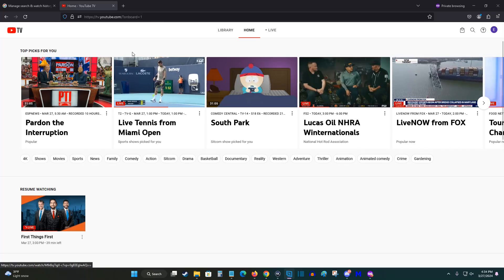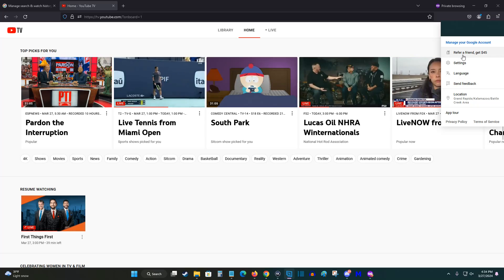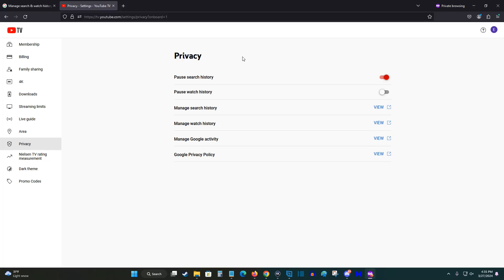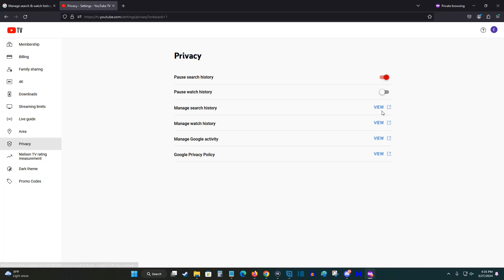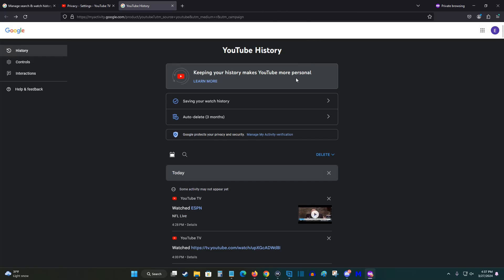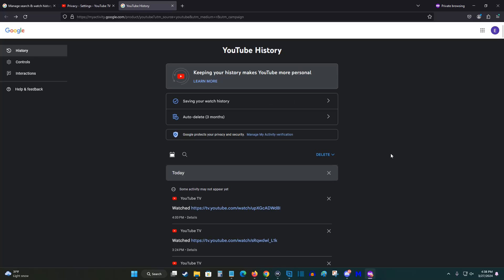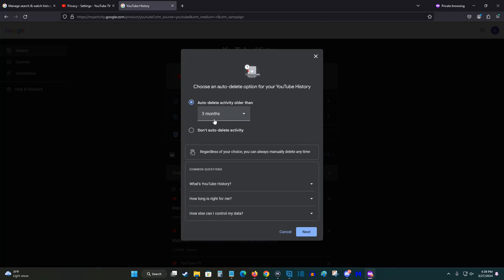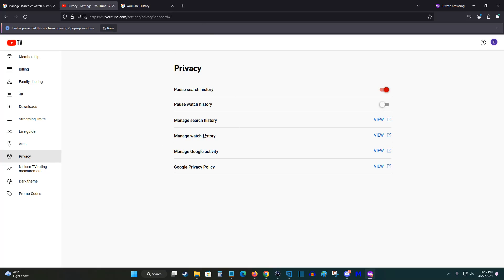Youtube TV Manage Search & Watch History Tutorial - How To Delete Search & Watch History Youtube TV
Hello, In this video I talk about Youtube TV Manage Search & Watch History Tutorial - How To Delete Search & Watch History Youtube TV Example Comprehensive Step by Step Tutorial, Guide, Example, Instructions, Video Help

In this video I walk through a simple and easy step by step instructions, guide, tutorial on how to manage and delete your watch and search history for your youtube tv subscription on your smart tv or streaming player such as Roku TV, Google TV, Apple TV, or Amazon Fire TV.